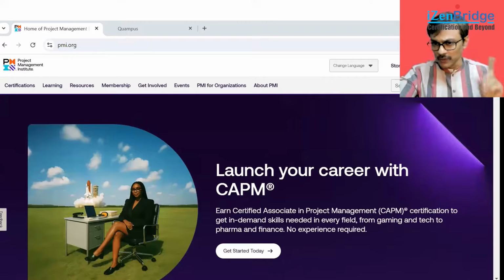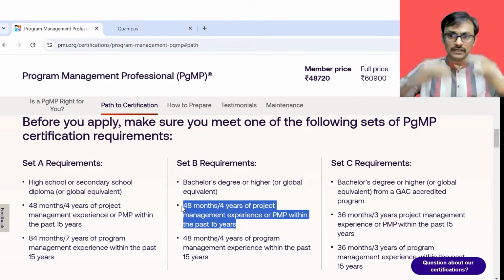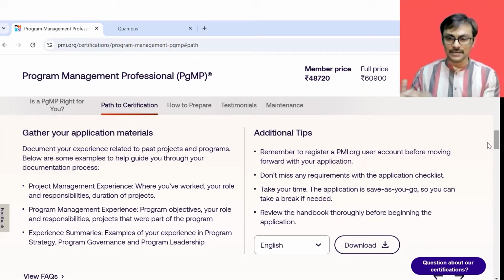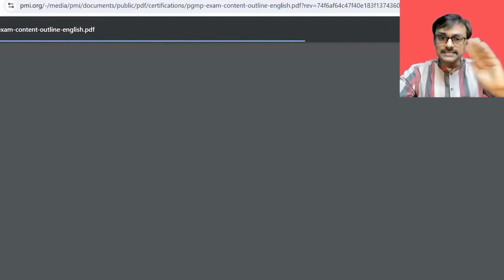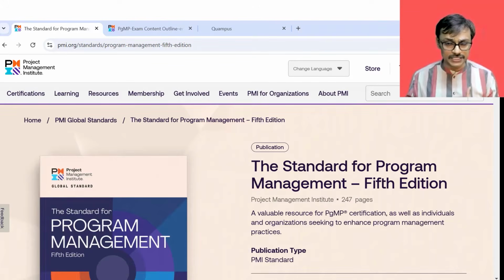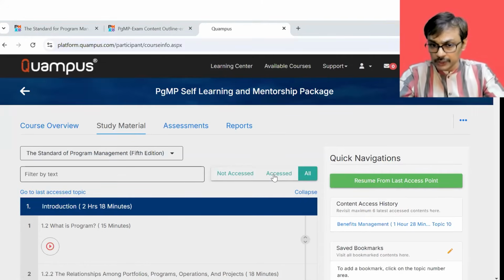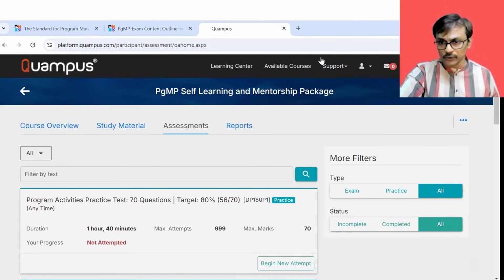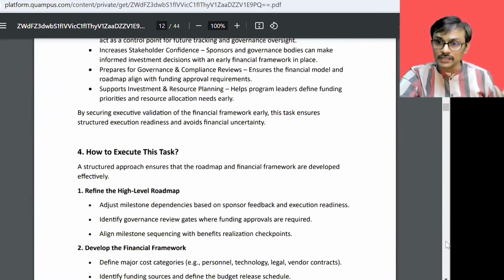PgMP Certification Explained Sep 2025: Eligibility, Process & Preparation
Welcome to this detailed session on PMI’s Program Management Professional (PgMP)® Certification – your roadmap to transitioning from project management to strategic program leadership.
Whether you're exploring the certification or ready to apply, this video will walk you through every step of the PgMP process — from eligibility to application to exam prep.

  Chapters

0:00 Welcome & format of the monthly PgMP Q&A
1:12 Agenda & how we’ll use PMI.org live
2:08 “Should I do PgMP?”—who benefits & ROI
4:57 Eligibility (Bachelor’s track, 4+4 yrs, PMP shortcut)
8:02 Audits & how PMI verifies your experience
11:15 Process overview—panel review → exam (what changes vs PMP)
16:36 ECO: what PMI actually tests
21:36 Study sources: Program Mgmt Standard (5th Ed) & what’s changed
22:20 Self-study vs guided program—what’s “enough” to pass
26:12 How our 1:1 application review actually works
28:23 Prep content structure: videos, ebooks, domain tests, artifacts tests
34:42 Q&A: Fifth vs Fourth Edition? Course duration?
37:34 Our ECO mapping guide (task-by-task clarity)
40:20 Refund scenario (application-only vs full program)
40:52 Closing & where to ask follow-ups (LinkedIn, YT comments)

📲 Looking for PgMP support?
We offer:
✔️ Application-Only Review
✔️ Full Self-Paced Program (Application + Exam Prep)
✔️ Prep-Only Support for Re-takers